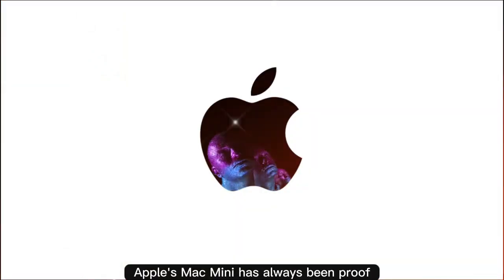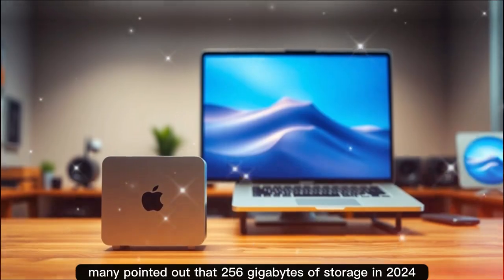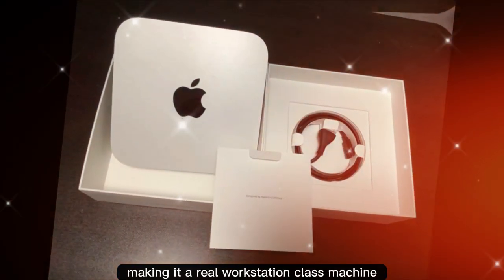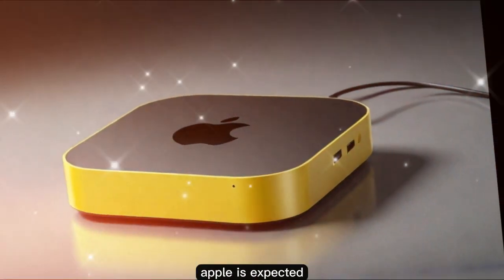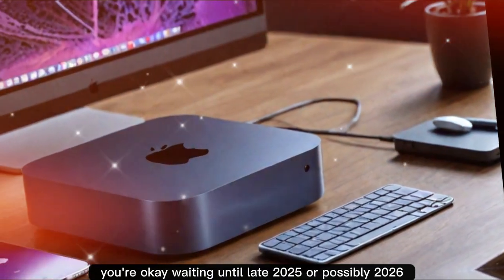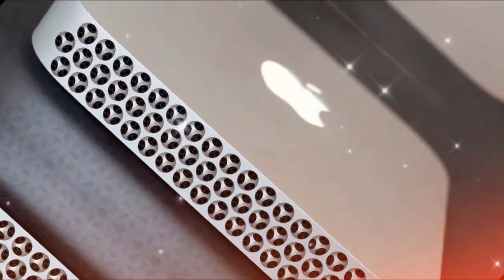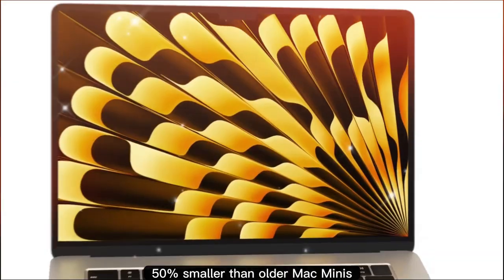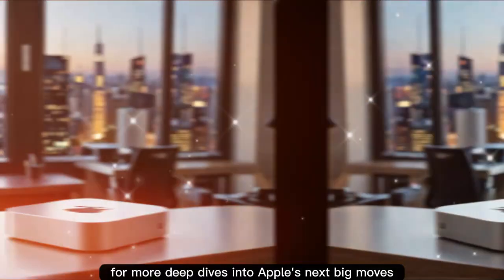M5 Mac Mini 2025 - EVERY LEAK we Know so Far!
Apple’s M5 Mac Mini is coming — and it could be the biggest leap in performance we’ve ever seen in Apple’s smallest desktop. From the powerful new M5 chip and Pro model, to higher RAM, bigger storage, AI acceleration, and release date rumors — we’re breaking down the Top 10 Features you need to know.

In this video, you’ll discover:
✅ Expected M5 chip specs (CPU, GPU, AI Neural Engine upgrades)
✅ Why the M5 Pro Mac Mini could be a game-changer for creators
✅ RAM & storage upgrades that finally fix Apple’s biggest complaint
✅ Release date predictions — late 2025 or will Apple skip straight to the M6 Mac Mini?
✅ Pricing leaks and whether the M5 Mac Mini will still start at $599

⚡ Should you buy the M4 Mac Mini now or wait for the M5? This deep dive will help you decide.